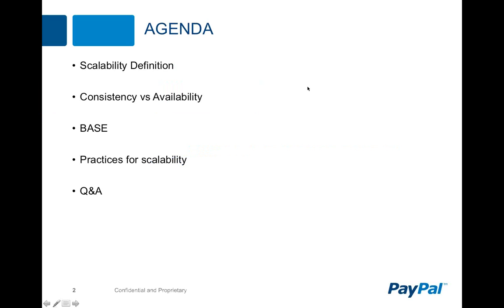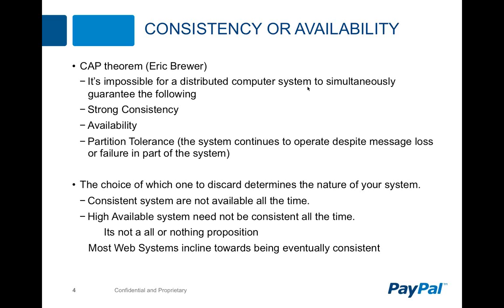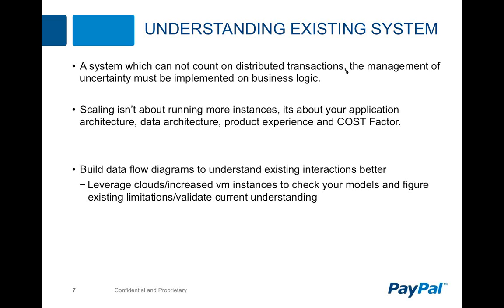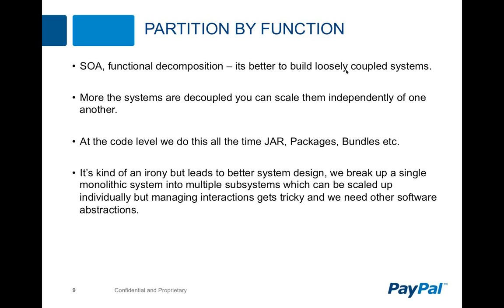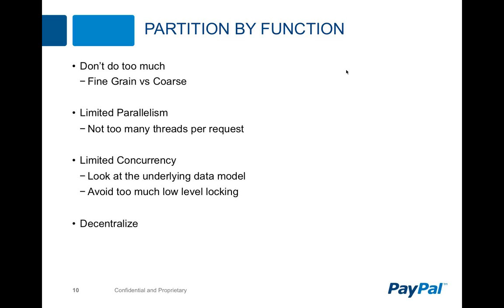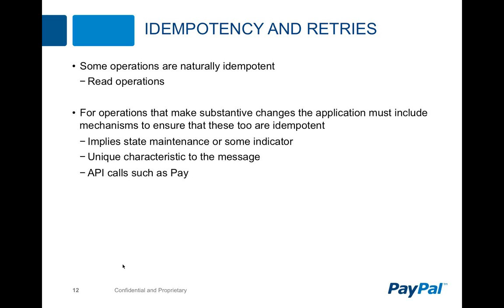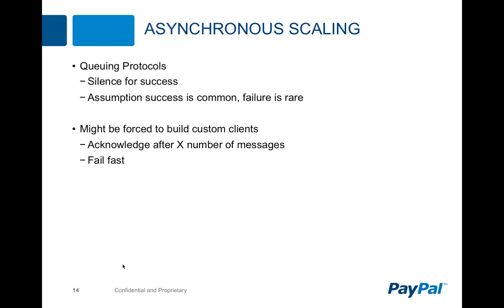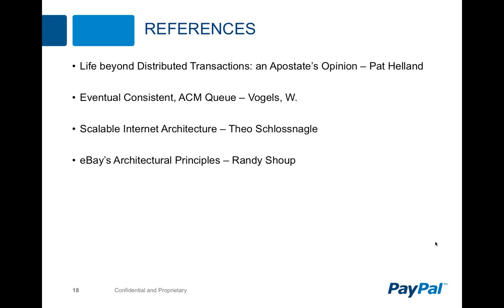Practices Patterns for building Scalable Systems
If you are part of a system or plan to build a system that interacts with millions of users scalability is not a choice it's a need. Ability to run multiple instances/vms of your application on the cloud does not necessarily make your system scalable, on the contrary going to the cloud might bring your systems to its knees. Scalability is about application architecture, data architecture and product/user experience viewed in holistic fashion. There are many views to scalability, such as transactional, operational, software abstractions etc. This presentation will go over some of the best practices and patterns that are used in the industry to scale high through put systems.